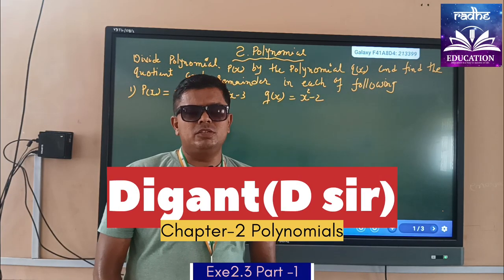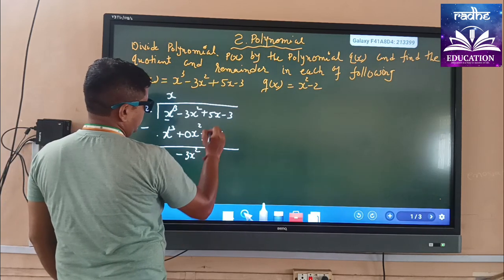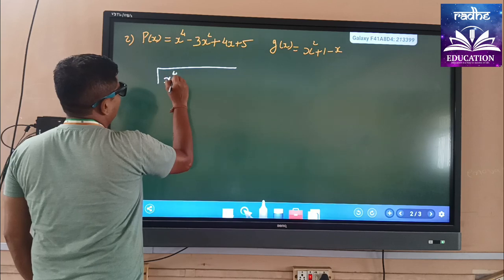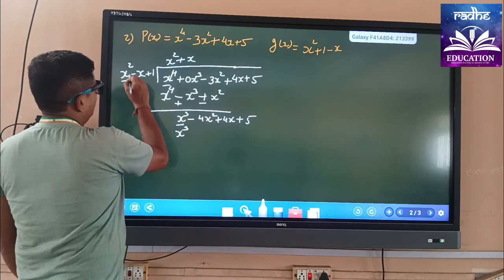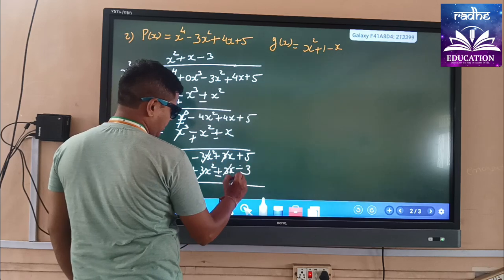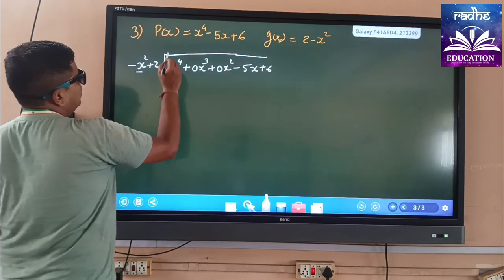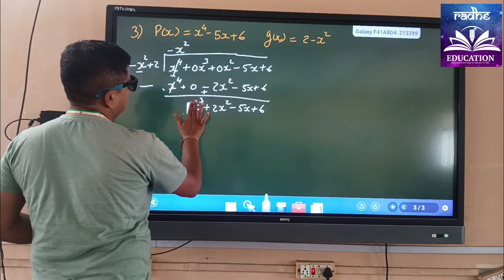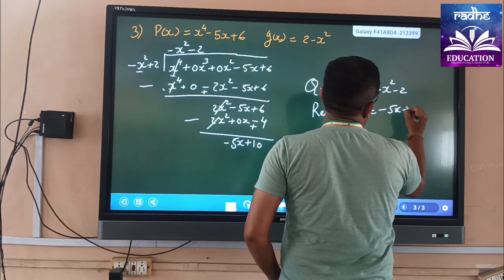Chapter:2 Polynomials Exe:2.3 Part:1 by Digant sir Vanita Vishram